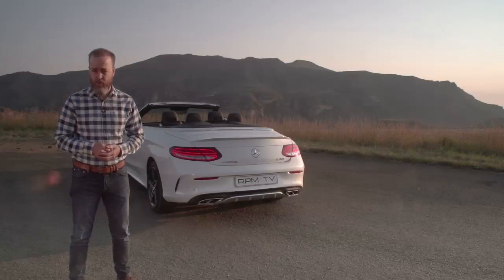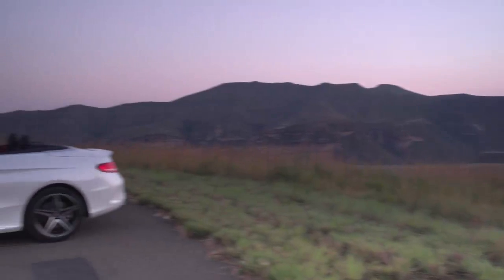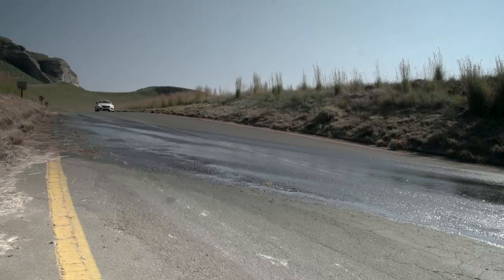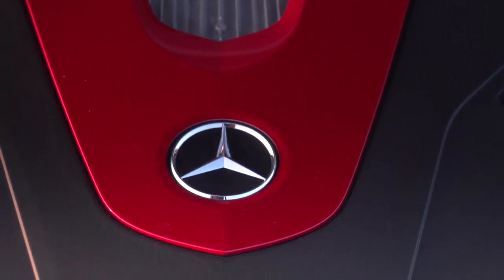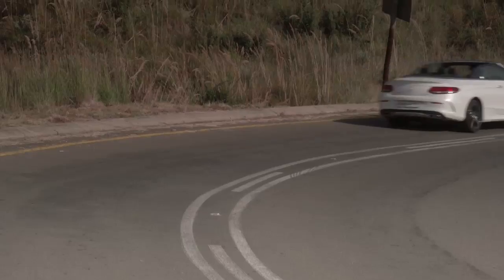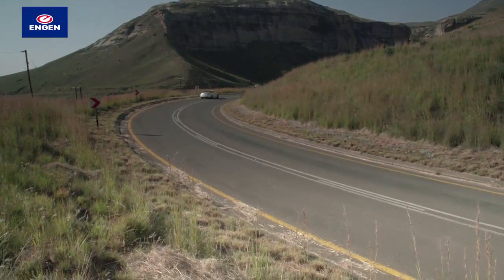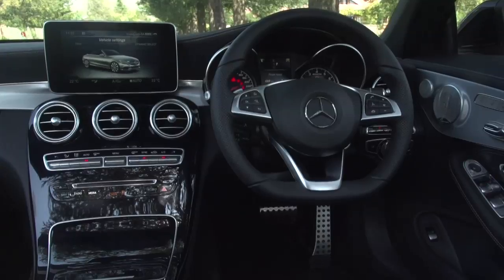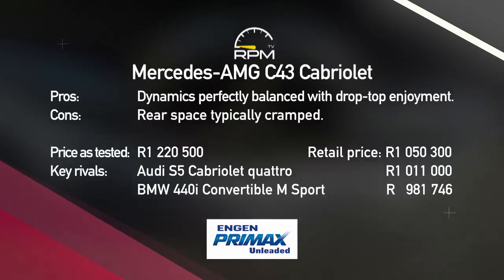Episode 388 - Mercedes-AMG C43 Cabriolet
Date of broadcast: 03 May 2017

Engine: 2 996 cc V6, twin-turbo
Power: 270 kW @ 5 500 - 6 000 rpm
Torque: 520 Nm @ 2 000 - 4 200 rpm
Power-to-weight ratio: 144,38 kW/ton
Gearbox: Nine-speed automatic, AWD
Wheels/tyres: 18-inch alloy, 225/45 R18 tyres (f)
245 /40 R18 (r)

0-100 km/h: 4,8 sec
Top speed: 250 km/h
Fuel tank capacity: 66 litres
Fuel consumption (claimed): 8,4 litres/100 km
Operating range (claimed): 786 km
CO2 emissions: 194 g/km

Pros: Rerformance perfectly balanced with drop top enjoyment.
Cons: Rear space typically cramped.

Retail price: R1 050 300
Price as tested: R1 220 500